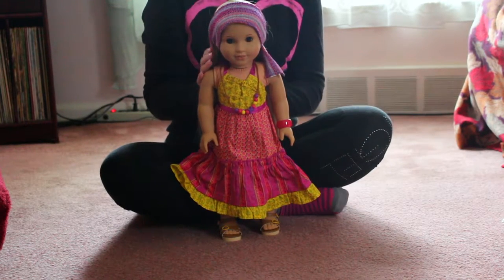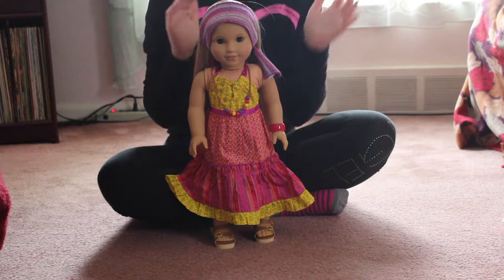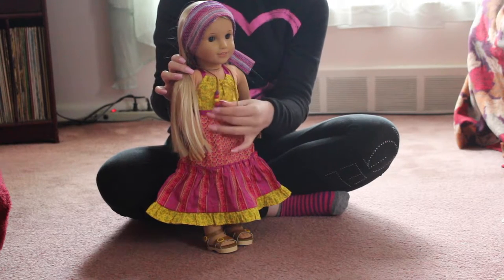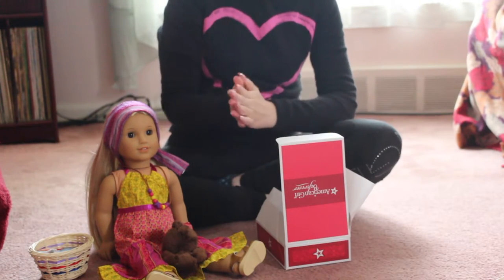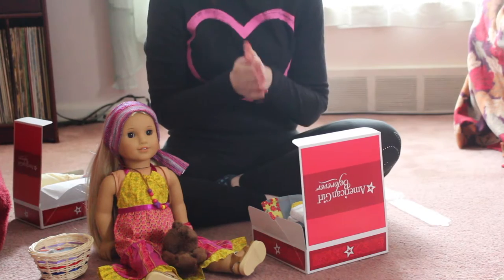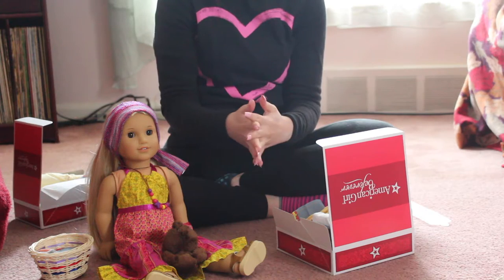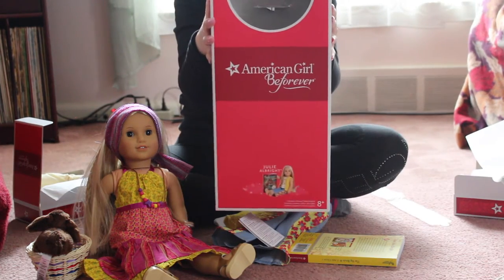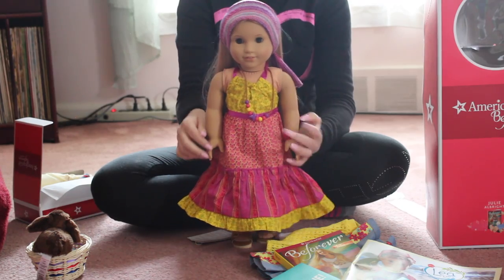Opening Julie & Collection Package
-AG Adventures